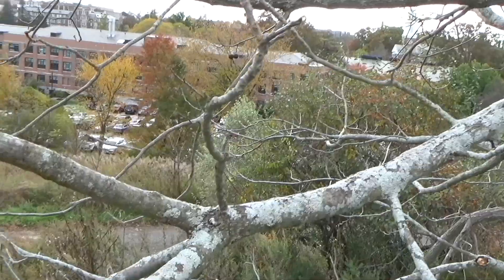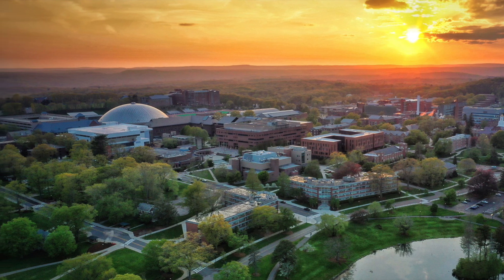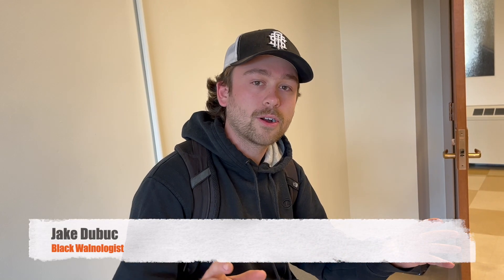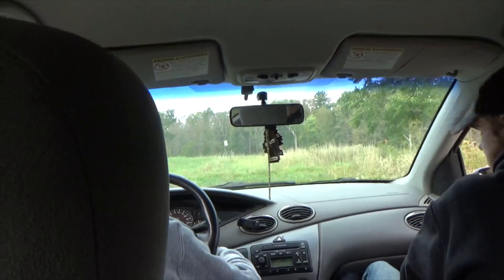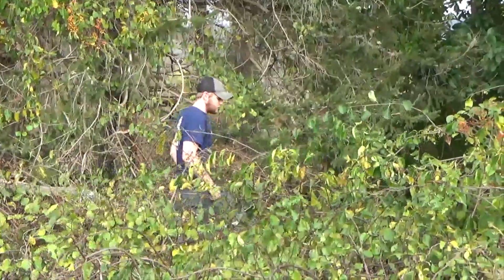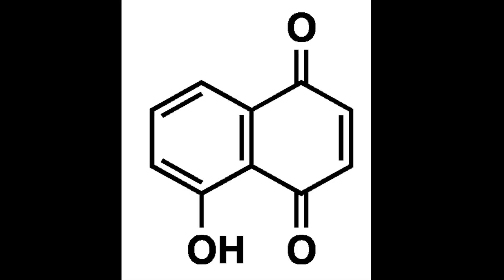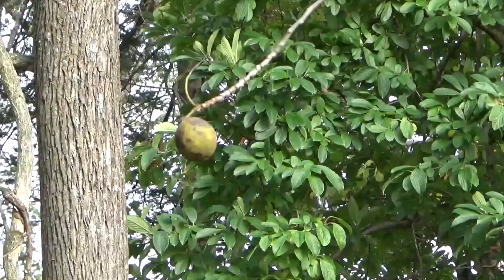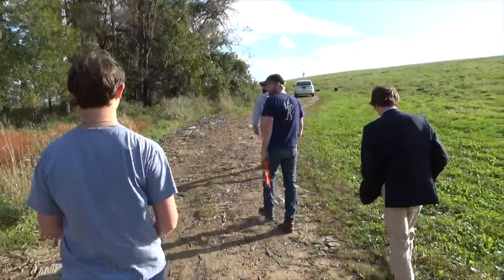The Secrets of the Black Walnut Tree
UConn's top Black Walnut Tree experts seek to uncover the secrets of this incredible tree.